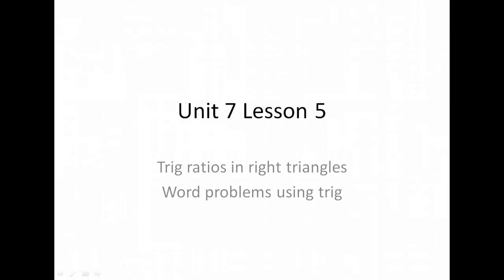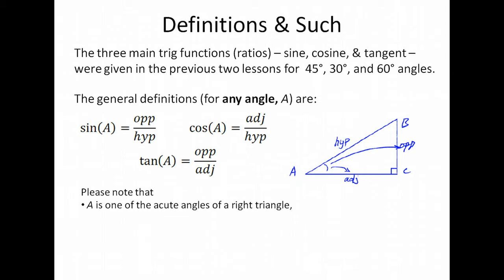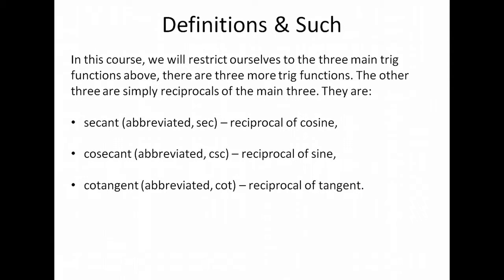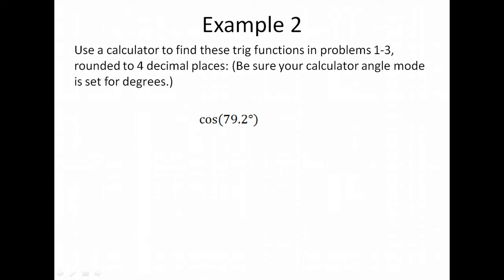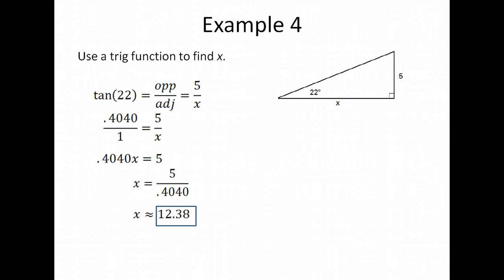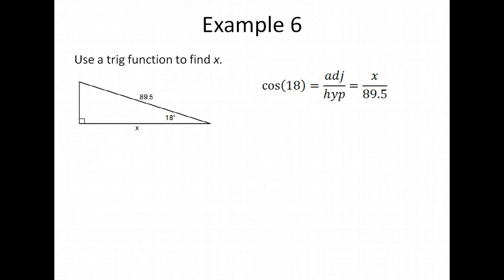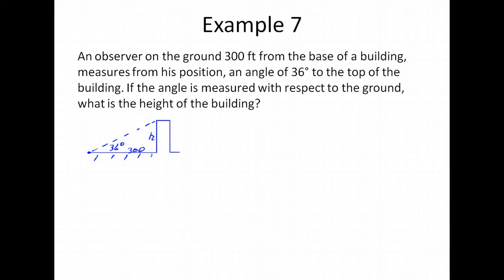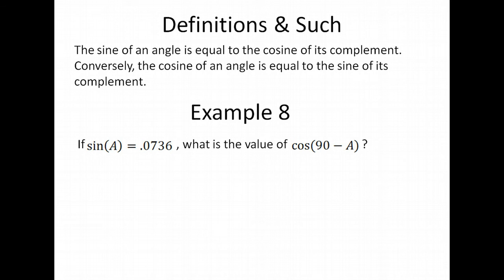Unit 7 Lesson 5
This lesson is about the use of trig ratios with general right triangles and usage in word problems.